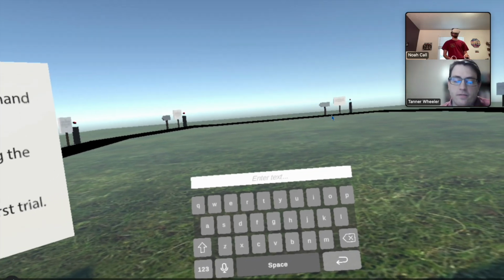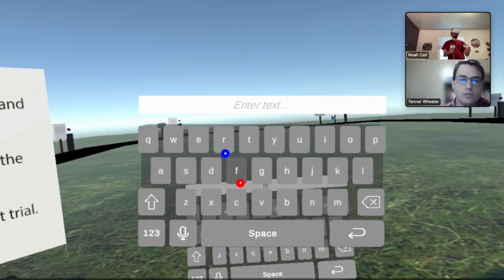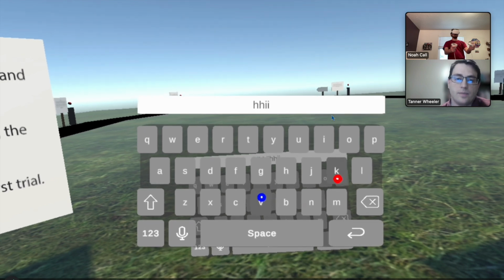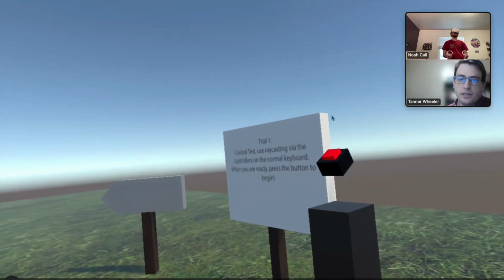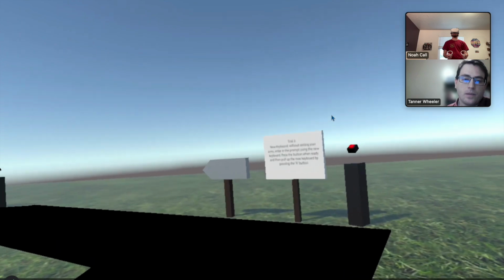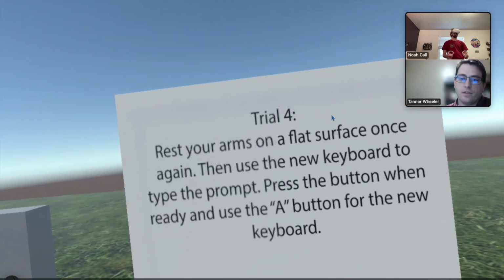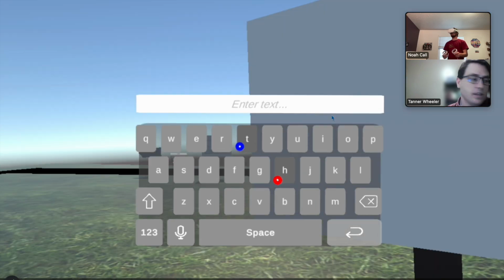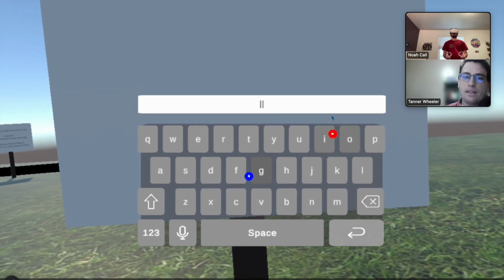CS 5890 Spring 2024 - Improving the 3DUI in VR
Fall 2024: Noah Call and Tanner Wheeler